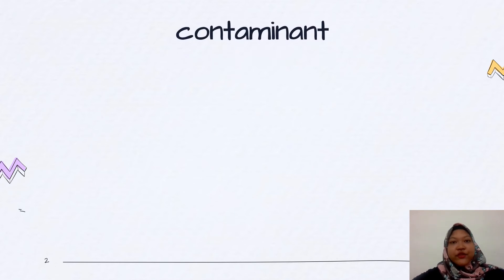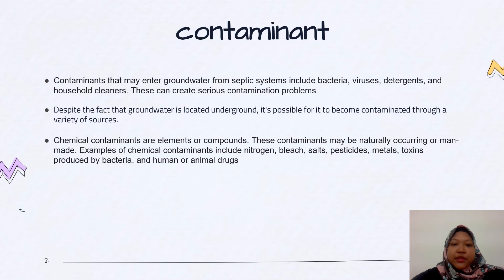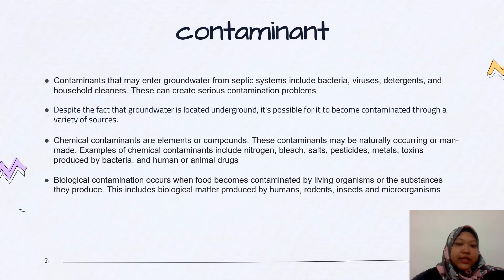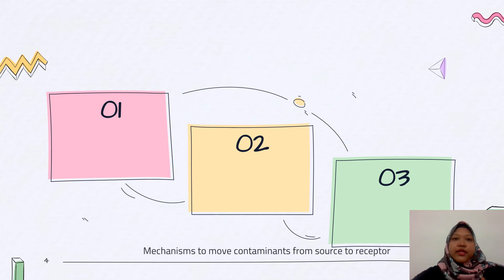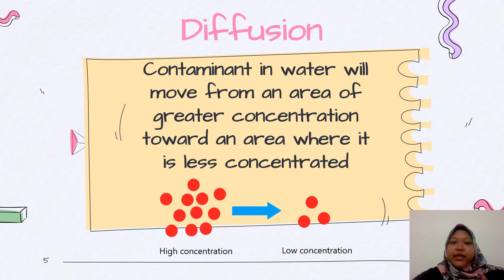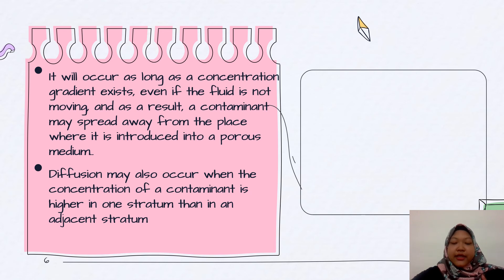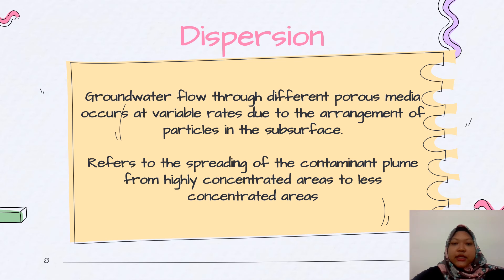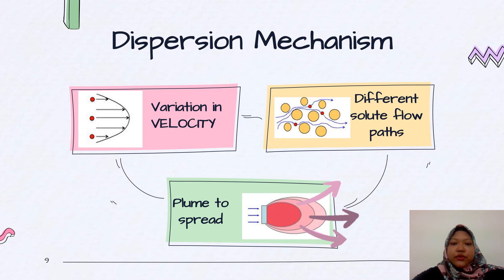BFG 40303 | GEOENVIRONMENT | DF180017 | ASSIGNMENT 2